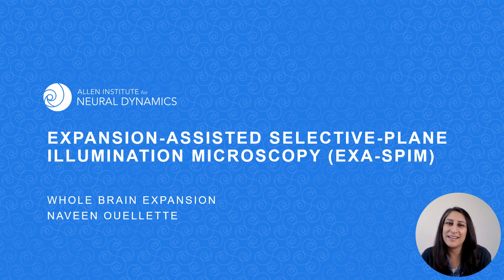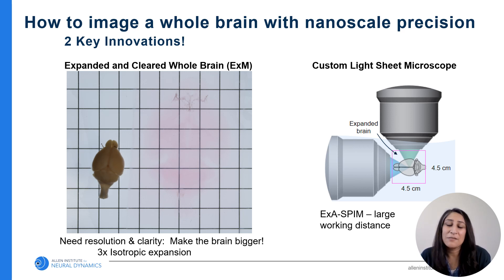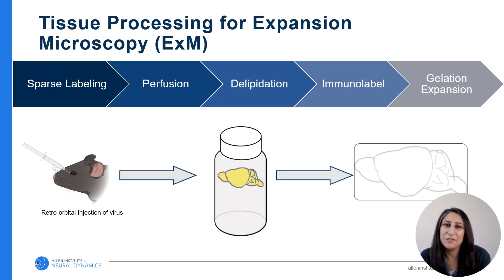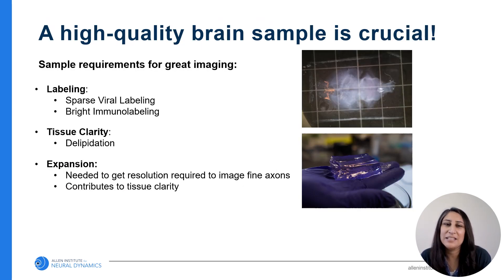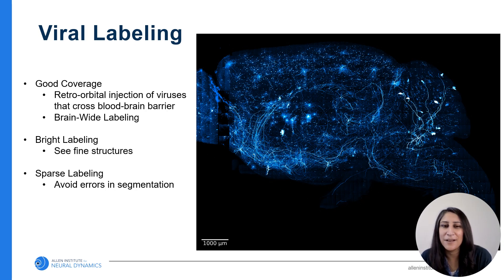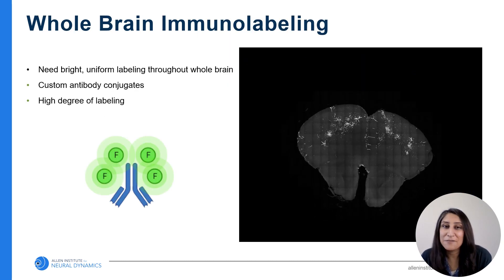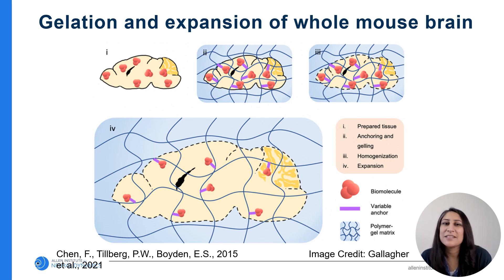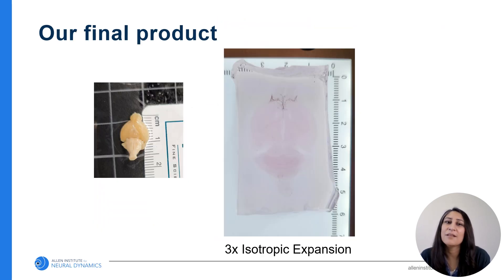Whole Brain Expansion | Exa-SPIM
Naveen Ouellette, a research associate at the Allen institute for Neural Dynamics. describes how to use expansion microscopy techniques to clear and expand whole mouse brain before imaging on the  Expansion-assisted selective-plane illumination microscopy (ExA-SPIM).